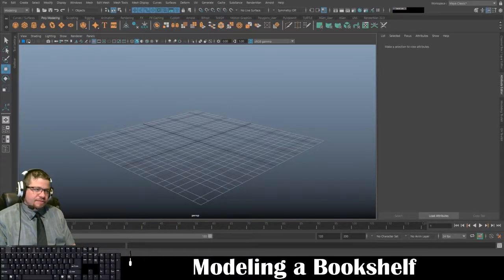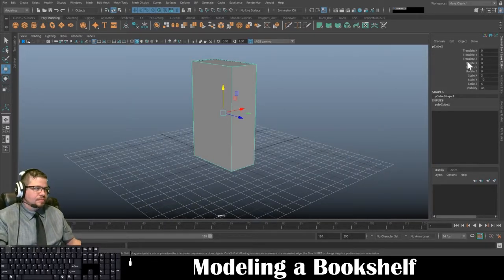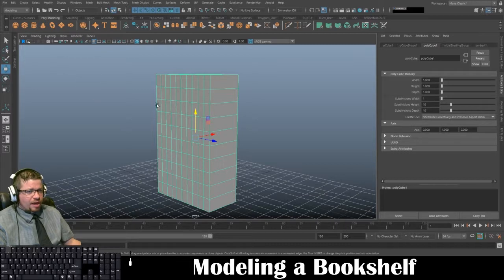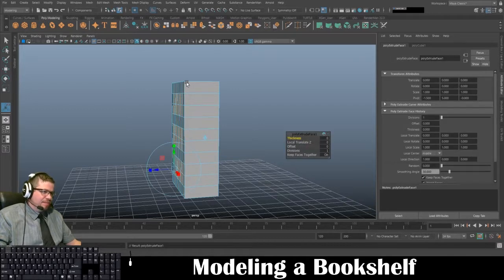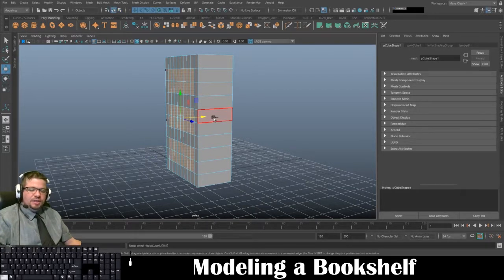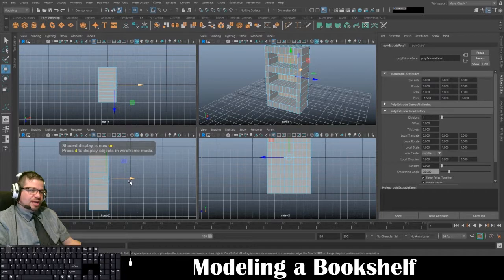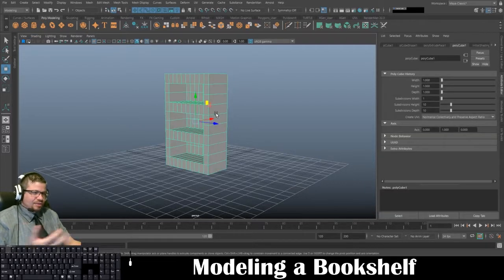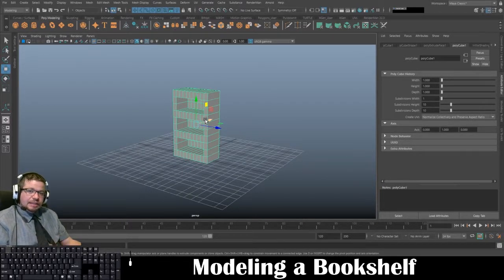Autodesk Maya 2019: Modeling Bookshelf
This video covers how to model a very simple bookshelf in Maya.